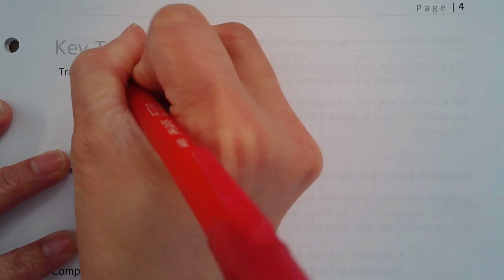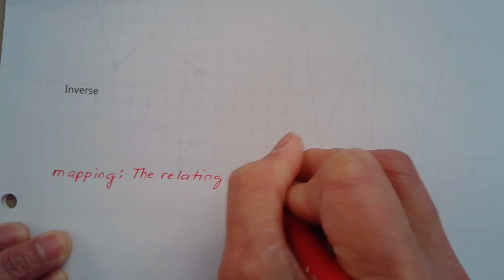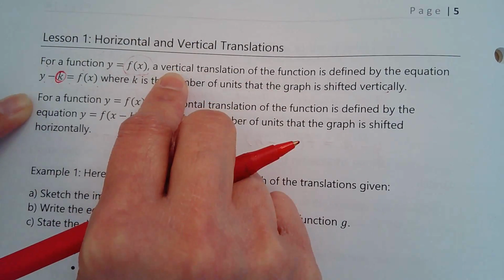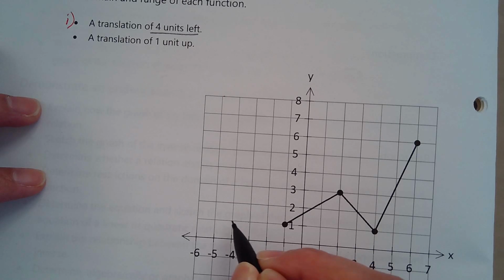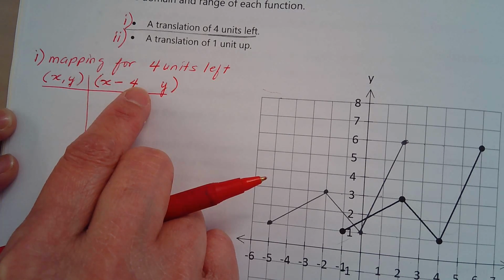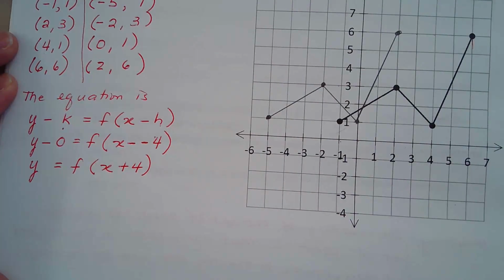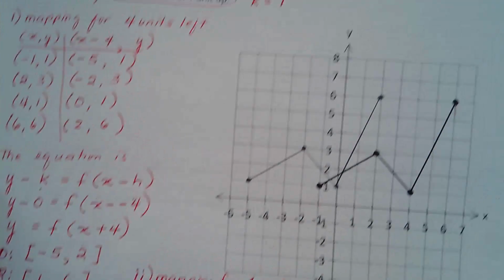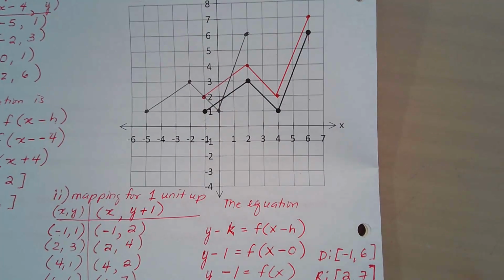Unit 3 Lesson 1 Horizontal and Vertical Translations pg 5 Example 1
Unit 3 Lesson 1 pg 5 Example 1